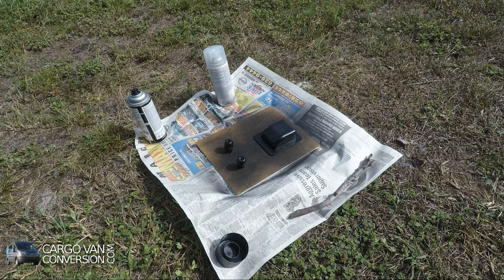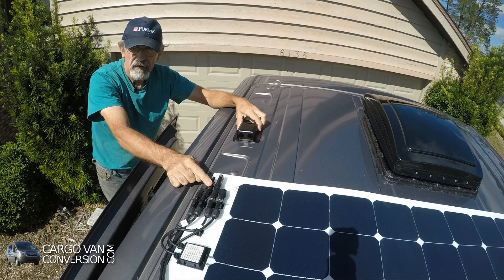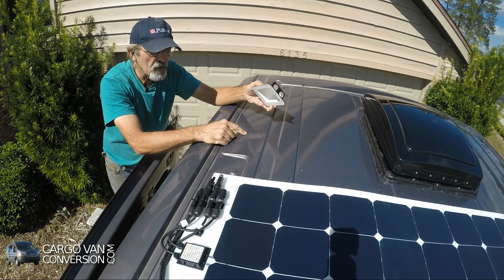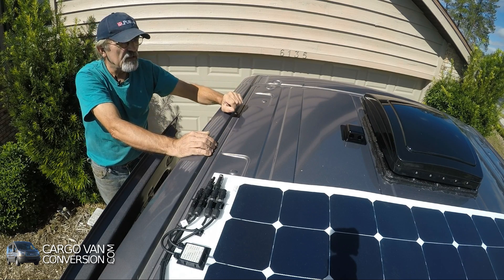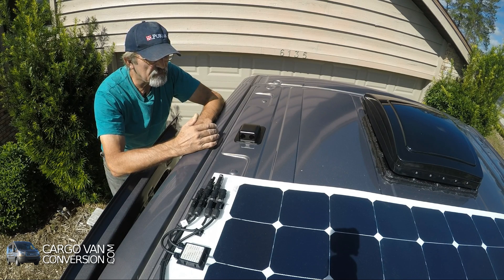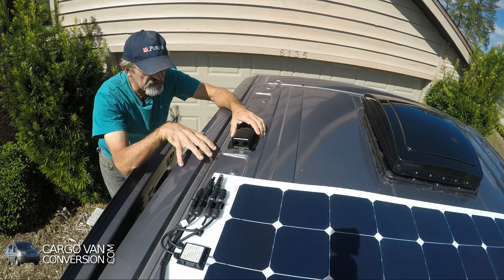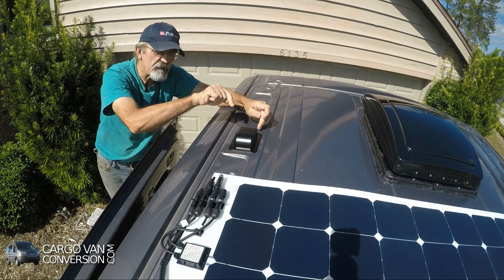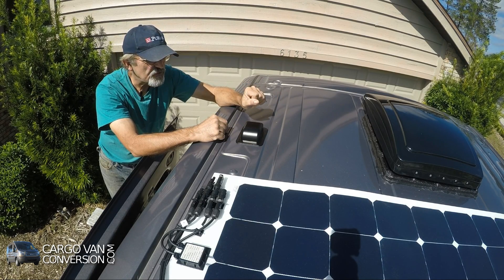ETFE Flexible Solar Panel Installation - Part 3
The panels are now installed, the wiring laid on the roof; today I am placing the cable gland on the roof and pull an 8AWG MC4 cable through the roof.

Video Editing
Computer: Intel Core I-5 @ 3.10 Ghz
Hard Drives: 6Tb
Operating System: Linux Mint
Video Editing Software: KDEnlive

Music
Country Cue - Audionautix.com
On the Bach - Jingle Punks
Puerto Rico Me Llama - Jimmy Fontanez